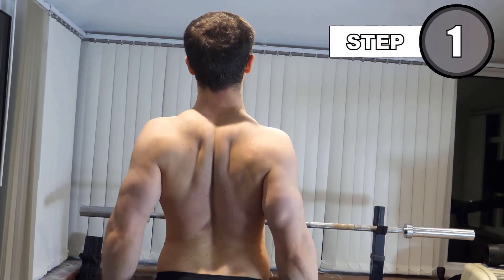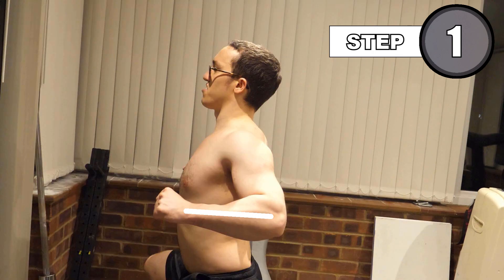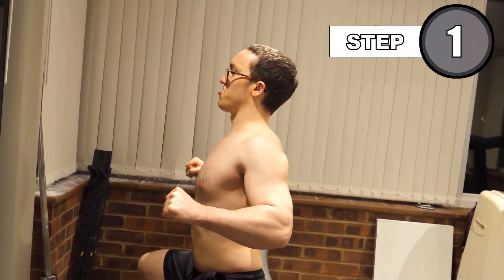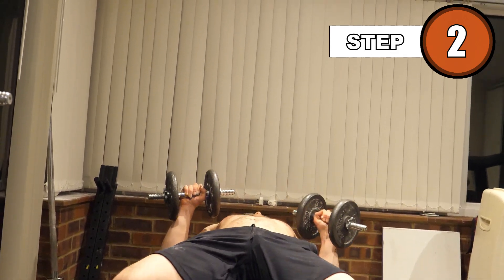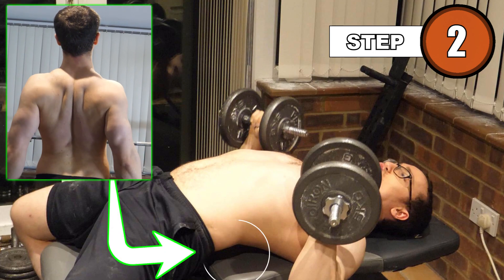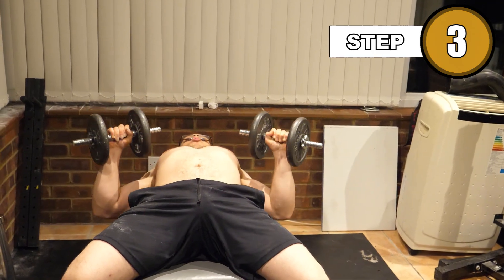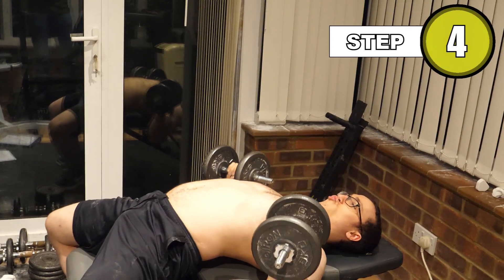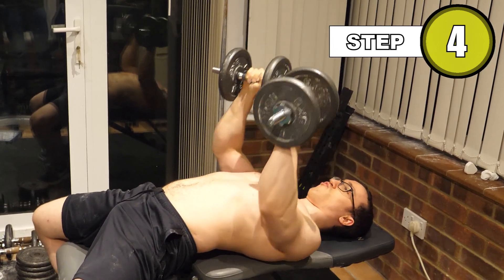Dumbbell Bench Press ▓ QUICK GUIDE ▓ 4 Steps!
Quick, beginner friendly tutorial on how to perform the Dumbbell Bench Press.

Step 1: To begin, note that during all bench press variations, we must have our scapula retracted, and held that way throughout the movement, this is to help prevent shoulder injury. Also note, in the bottom position, your humerus should be at about a 45 degree angle to your trunk, with your forearms vertical up to the weight. With dumbbells, I find it most comfortable to have my wrists at a 45 degree angle in the bottom position, so half way between a pronated grip, and a hammer grip, but if you find another grip angle preferable and more comfortable, I’d encourage you to use that.

Step 2: Place your dumbbells between your legs, sit on the bench and, with a neutral back, lift one dumbbell onto each knee, from here, kick the dumbbells up as you lie back on the bench. Note that your 3 main points of contact with the bench/ground should be your feet, locked in a secure position, your pelvis, and your retracted scapula. There should be separation between your lumbar spine and the bench, however this should be as a result of you correctly retracting your scapula, not a huge effort by you to emphasise it.

Step 3: Now, bring the weights to a balanced position above your chest, they shouldn’t feel unbalanced forward or backwards of your arms. From here, take a deep breath as you bring the weights down in a controlled fashion until you feel a stretch across your pecs. this is the bottom position described in step 1, or depending on your flexibility, may be a little past it.

Step 4: Pause for a second, before pushing through your chest and returning the weights to that balanced starting position described in step 3. Blast your air out as you hit the top of the movement. Be sure not to bring your shoulders forward with the weights, only go as far as your retracted scapula allow.

Workout Ways is a passion project of Stephen Wallace, a fitness enthusiast and gaming YouTuber. Its goal is to present concise, accurate information and make fitness accessible to anyone with quick guides, tutorials, programs and tips.

00:00 Step 1:
00:41 Step 2:
01:18 Step 3:
01:42 Step 4:
02:02 Outro: